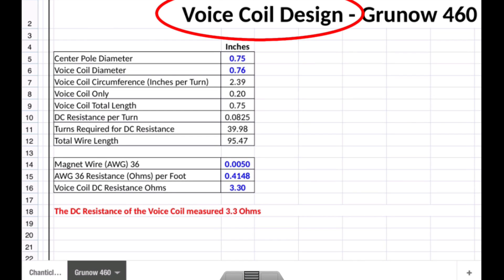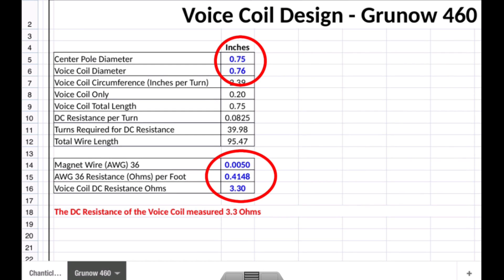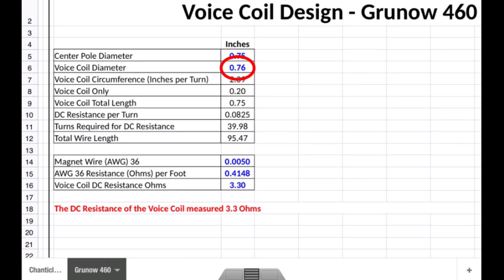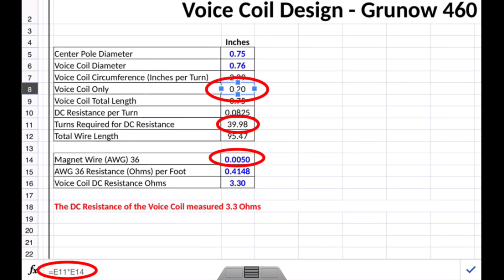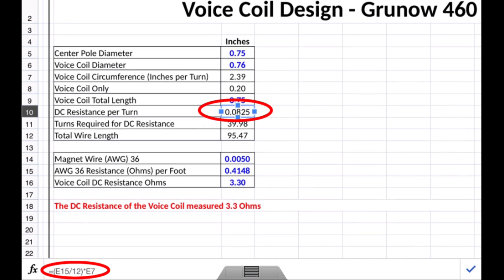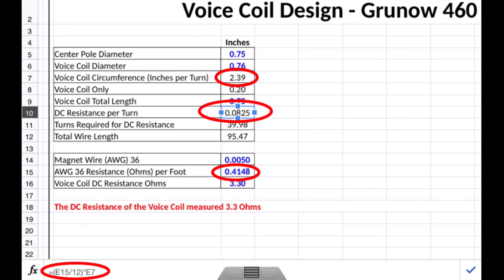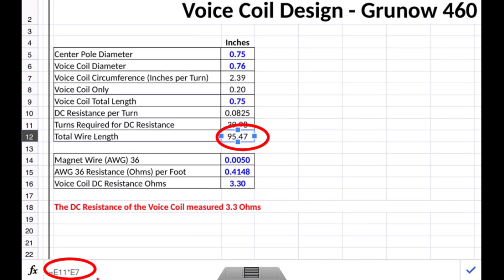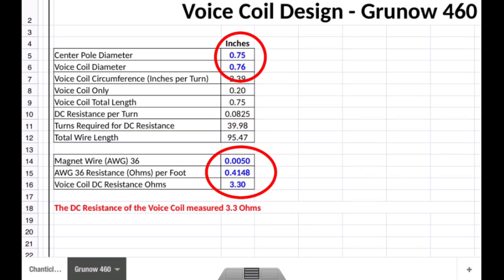Voice Coil Design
A look at the spreadsheet I created some time back to design a new voice coil for the Chanticleer 2D570 and most recently the Grunow 460. I hope this will help others tackle those voice coil issues and others will share their experiences and lessons learned so we can keep those old speakers out of the landfills.

Thanks again for watching and following my restoration projects.

Don